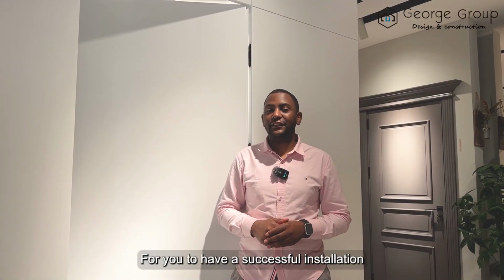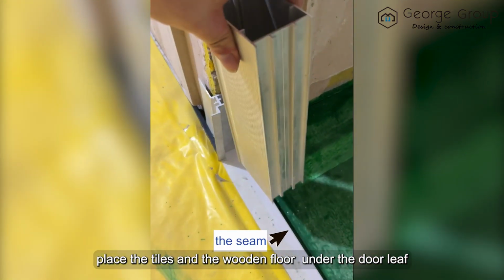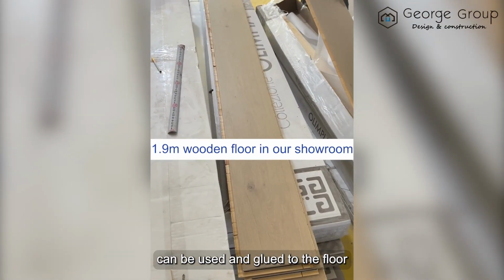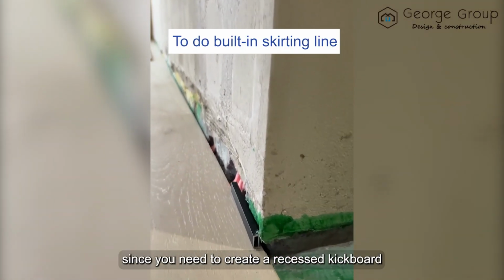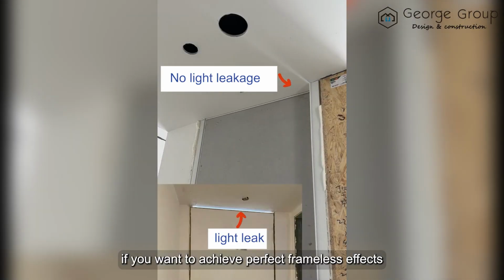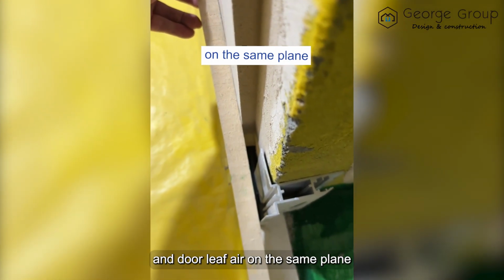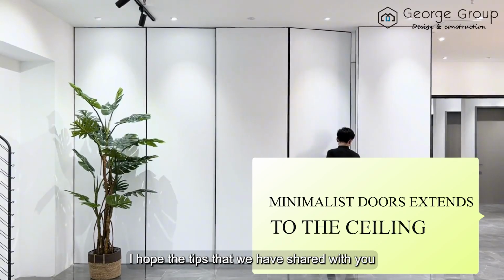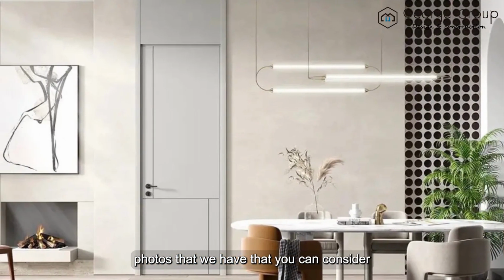Mastering Ceiling Door Installations: Guides and Safety Precautions Unveiled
How To Install The Ceiling Door?
Some Guides and Safety Precautions for u.
Before installing the ceiling door, remember to clear the obstacle of the floor tile.

✅For quick access to building materials, furniture, and interior design video content, just:
👍With your support and encouragement, we will see you every week!

🤝We are international one-stop building materials provider of consultancy, design, building materials supplies for residential, real estate & hospitality.We committed to offering customers the best experience of more saving and more doing ！

George has 12000㎡ showroom with the whole category of products, including kitchen cabinet, wardrobe, doors and windows, wooden flooring, lighting, ceramic tile, marble and granite, bathroom fitting,curtain,wall claddig, metal and glass,electrical appliance to meet customers' diversified one-stop demand.

📹Other Popular Videos not to be missed

🔔Follow us to see more about China top building materials, furniture and interior design content！
00:00 Introduction
00:14 Leave a gap of door
00:44 Fill the glue
01:31 Achieve a perfect frameless effect